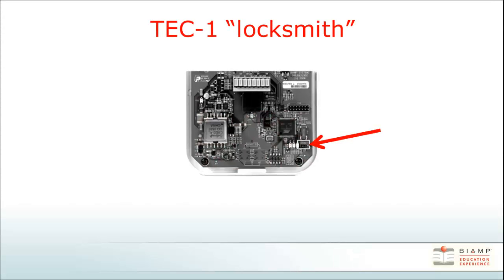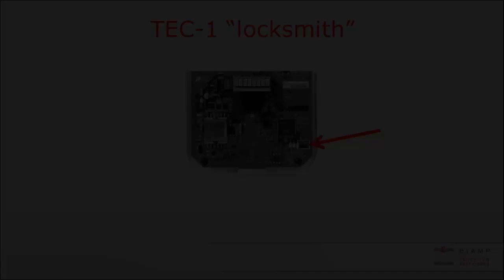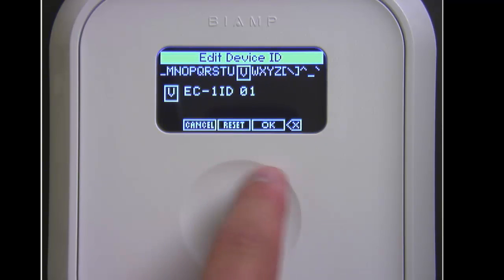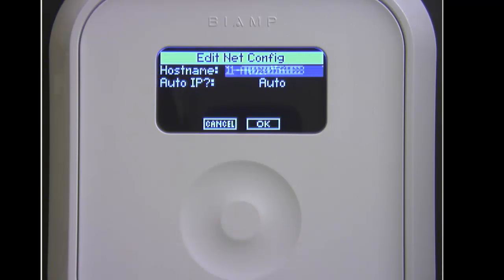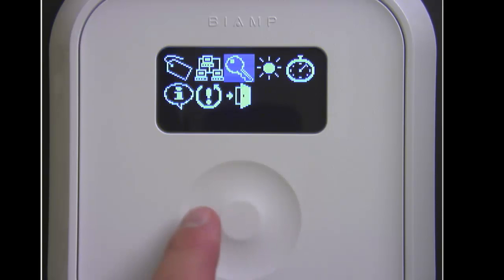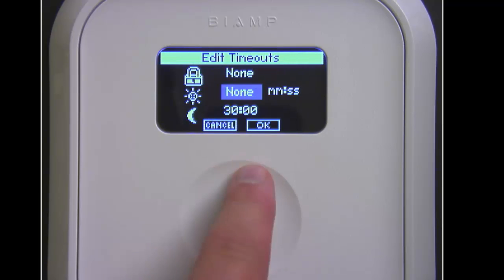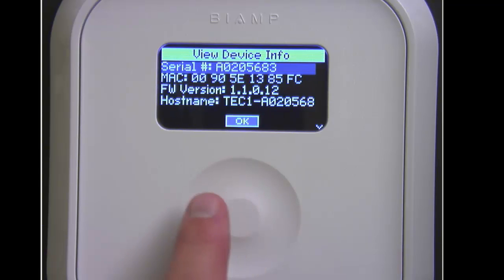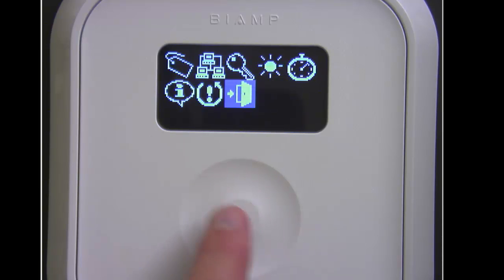Biamp Tesira: TEC-1 Manual Setup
Learn to manually configure Biamp's Tesria TEC-1 wall control.